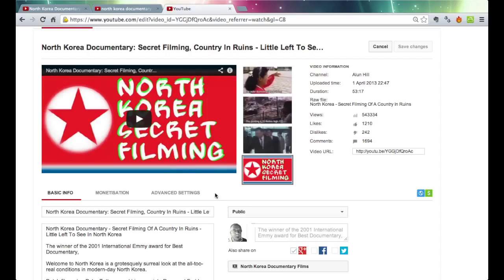10 THUMBNAILS SIMPLE TIPS TO GET YOUR VIDEOS VIEWED NOT SOMEONE ELSE'S!